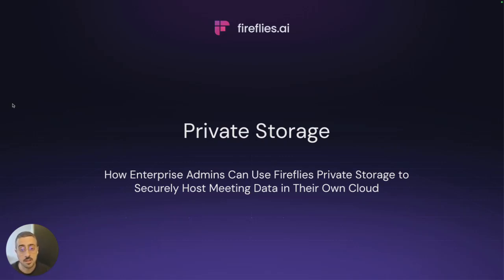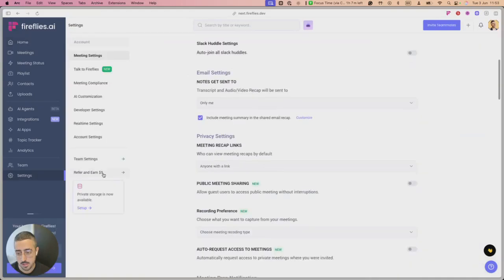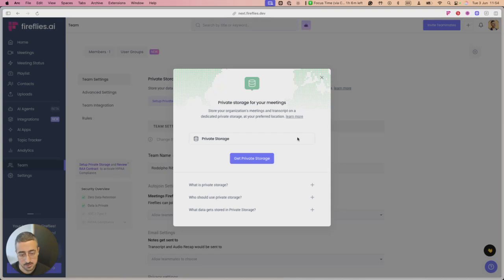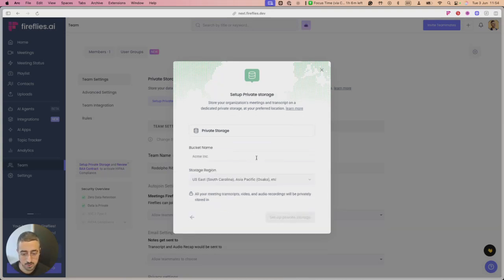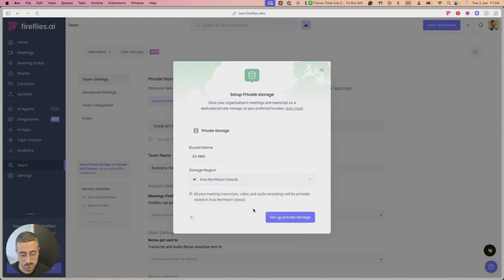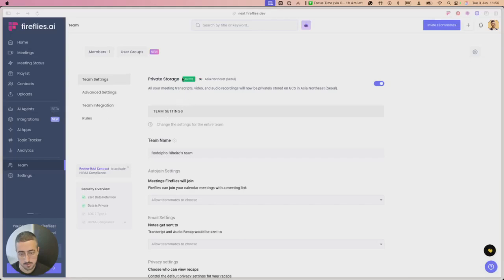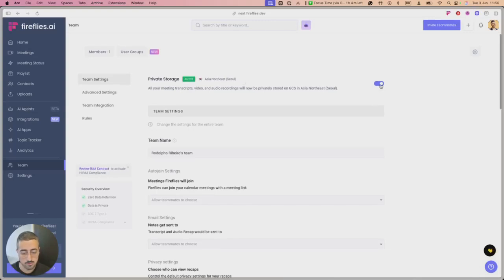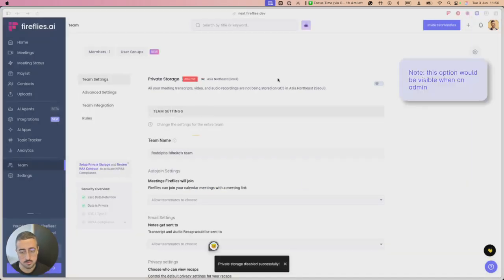How to Set Up Private Storage on Enterprise Plan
- In this quick tutorial, we’ll show you exactly how to:

1. Enable Private Storage for your Fireflies Enterprise workspace
2. Connect your own cloud bucket – whether it’s GCP, GCS, or AWS
3. Automatically route all meeting transcripts & audio files to your own storage
4. Disable Private Storage at any time

Private Storage is designed for organizations that need full control over their meeting data – for compliance, security, or internal policies.

🔐 Store your Fireflies data where you want.